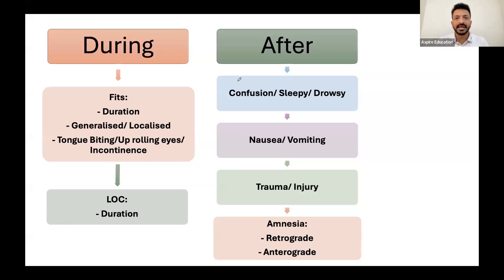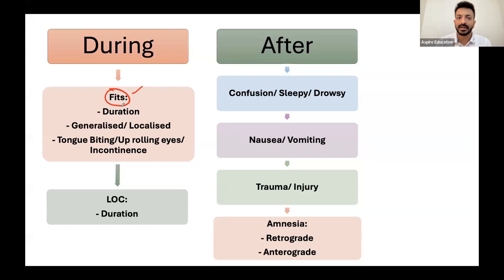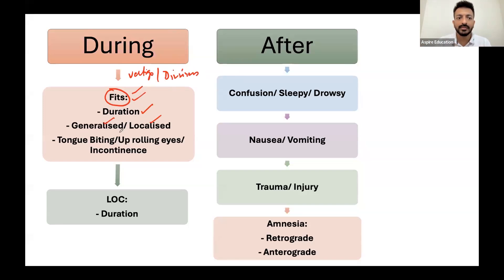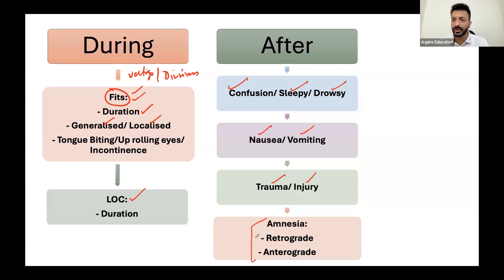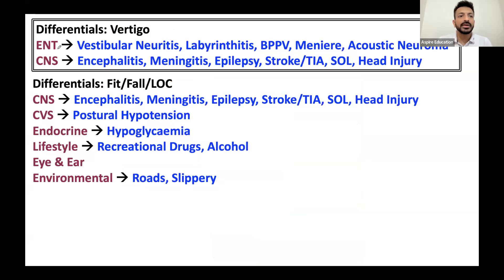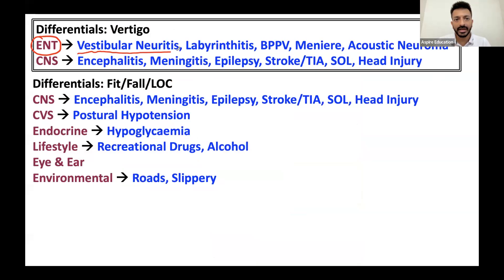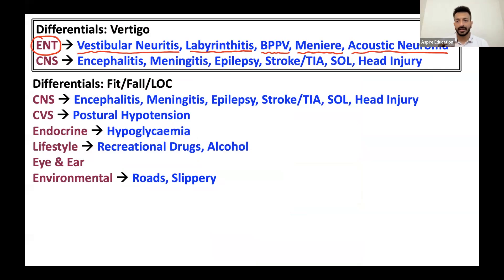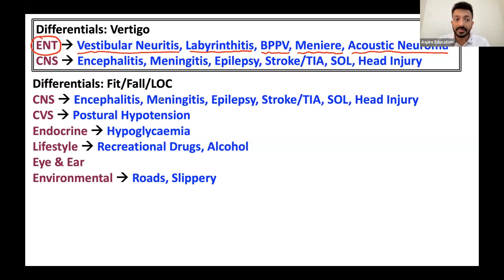Introduction of ENT - ASPRIE PLAB2/UKMLA ACADEMY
Get introduced to the world of Ear, Nose, and Throat (ENT) with this insightful video by Aspire PLAB2/UKMLA Academy. Learn about the anatomy, common conditions, and procedures related to ENT medicine in this informative overview.